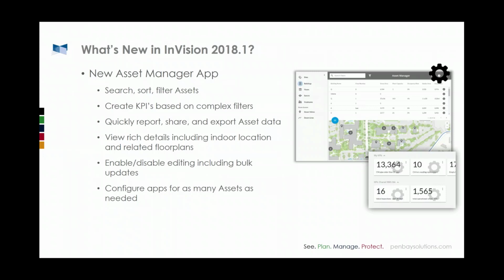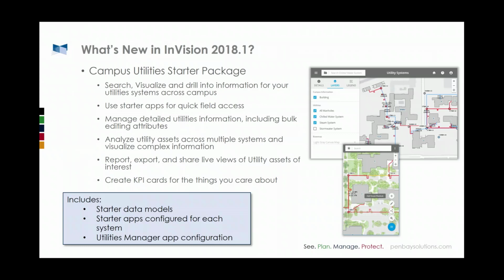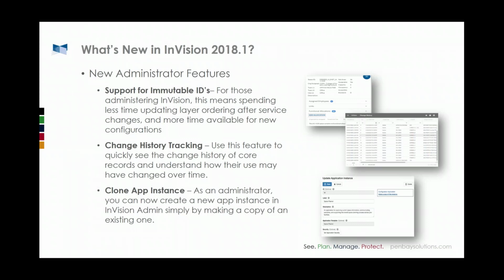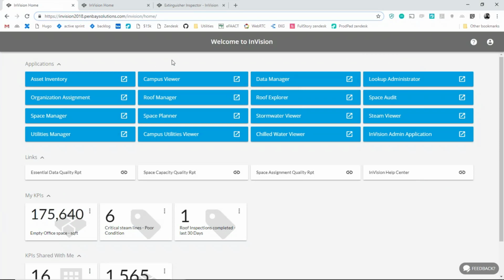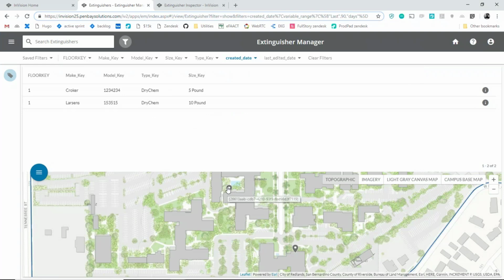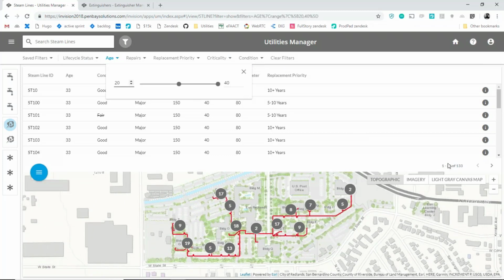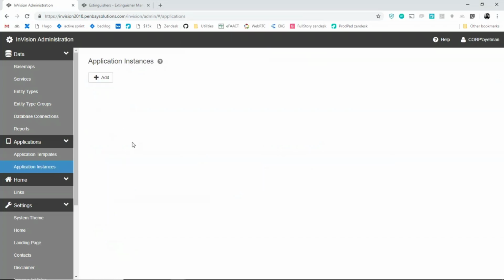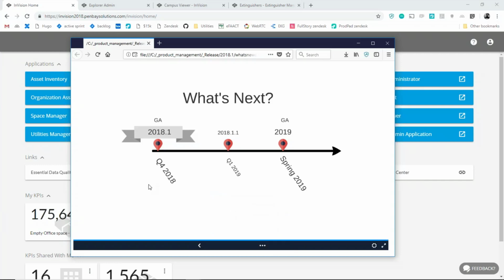Webinar: What's New at InVision 2018.1?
An introduction to what's New at InVision 2018.1